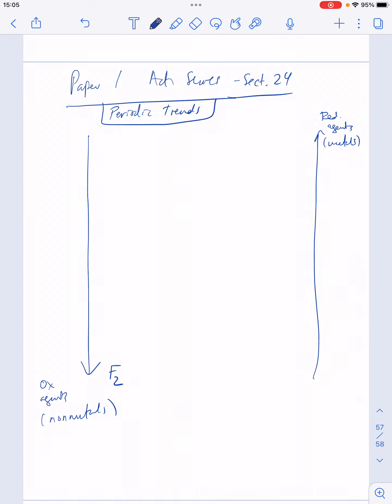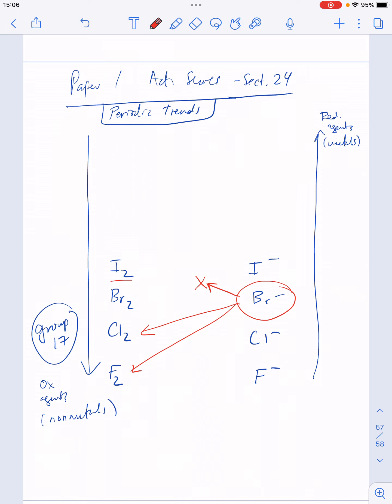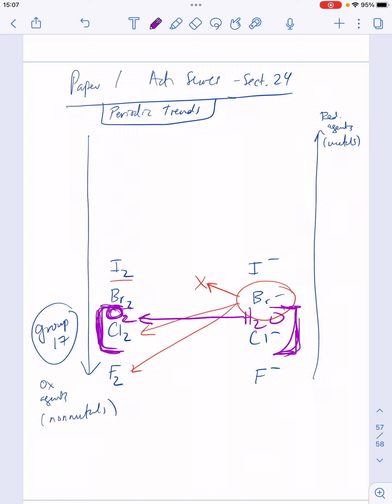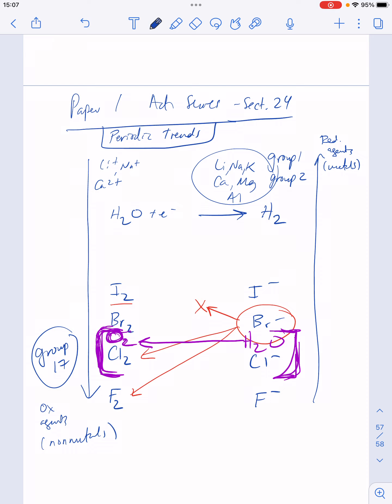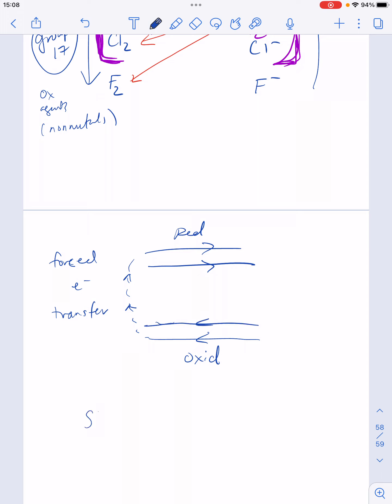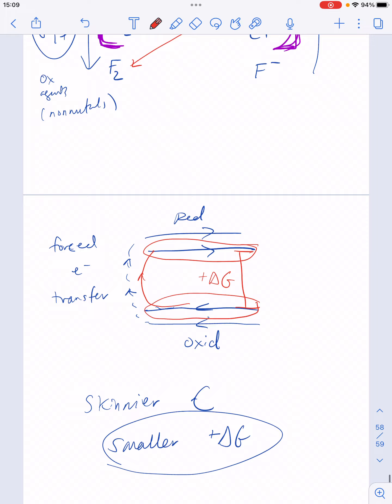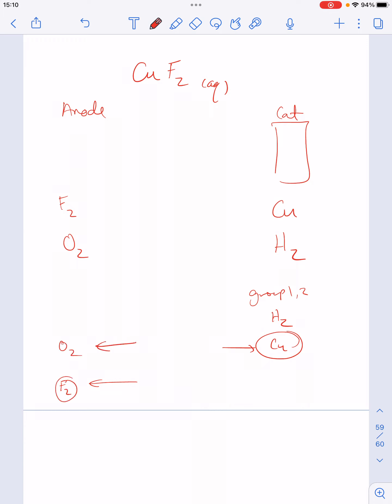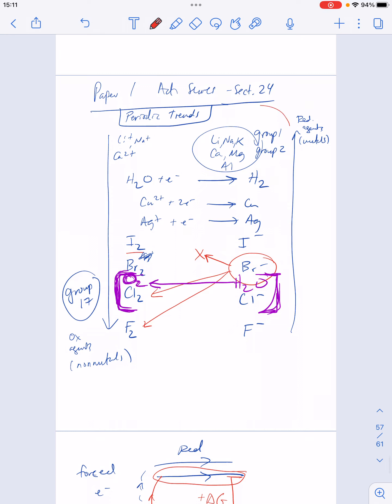Redox - Paper 1 Activity Series Recap